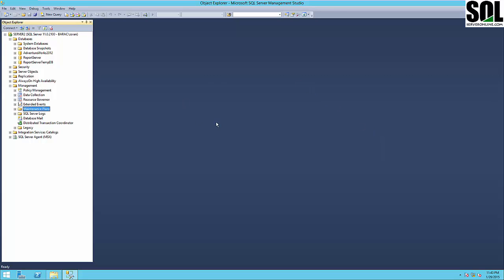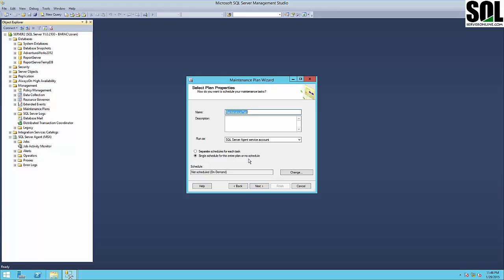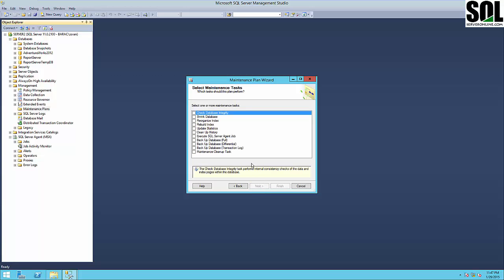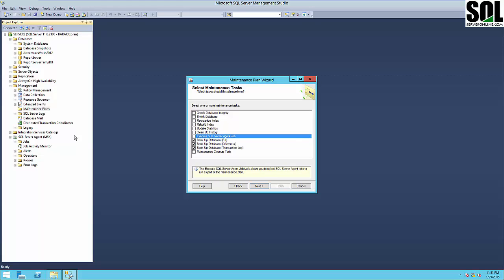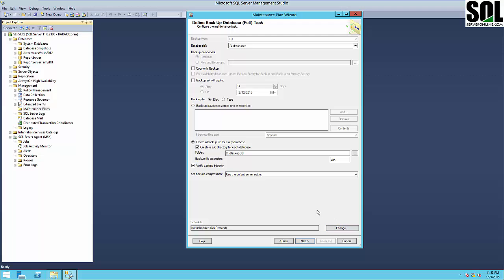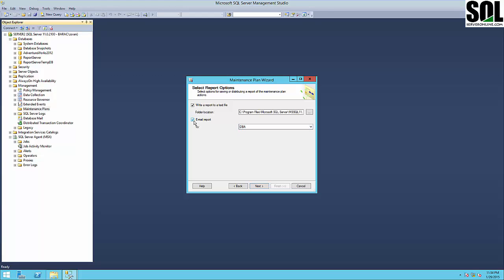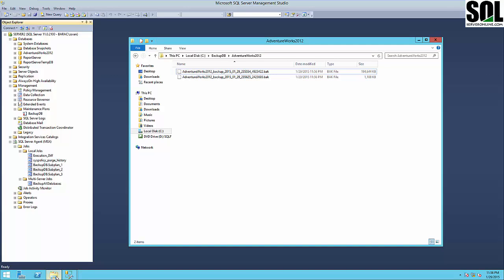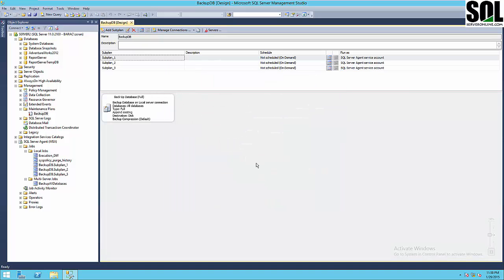SQL Server Maintenance Plan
Maintenance plans create a workflow of the tasks required to make sure that your database is optimized, regularly backed up, and free of inconsistencies.